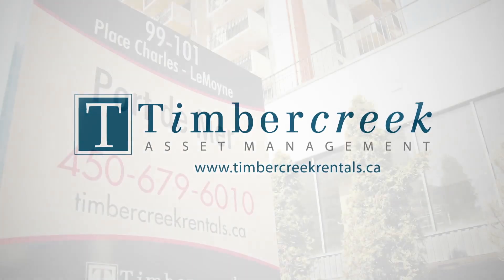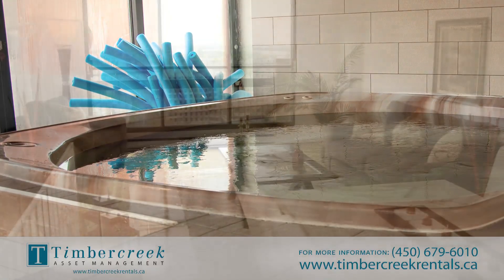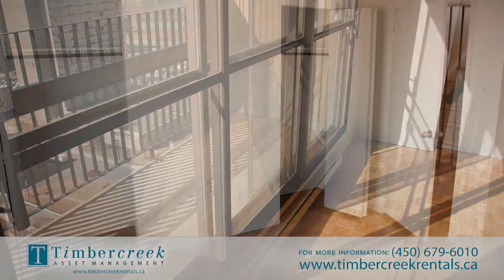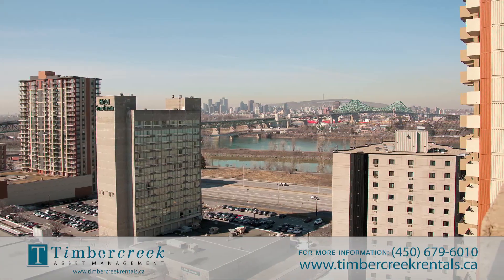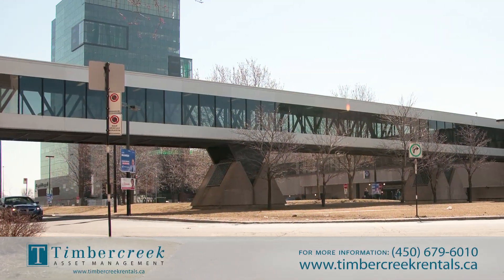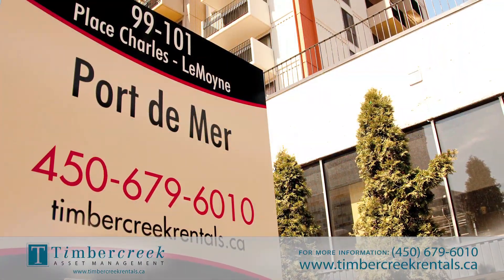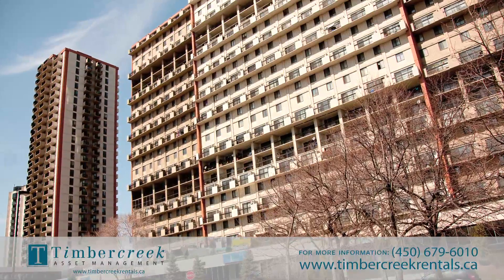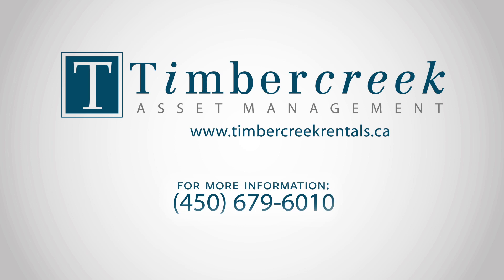Timbercreek Rentals: 99-101 Place Charles-Lemoyne (Port de Mer: Apartments)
Directly connected to the Longueuil Metro Station by footbridge, Port de Mer is the perfect place for those who value convenience and modern living.

Modern and spacious suites boast gleaming hardwood floors throughout the bright living area and ceramic flooring in the kitchen and bathroom. Roomy kitchens have been upgraded to include newer appliances and provide ample closet and counter space.

This property offers a sparkling indoor heated pool, whirlpool, sauna, storage lockers, on-site laundry and underground parking. The list doesn't stop there. Services in the building include a fitness centre, restaurant, dry cleaner, beauty salon and dentist office.

For your safety, there are monitored security cameras, as well as 24-hour on-site professional and courteous management. Heat and electricity are included. Payment options include Interac and pre-authorized payment.

As a Timbercreek resident, you can also take advantage of our "Make it THEIR Home" referral program. Refer friends or family to any one of Timbercreek's residential communities and if they move in, you will receive $200.00!